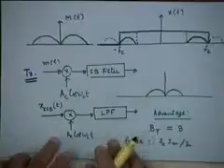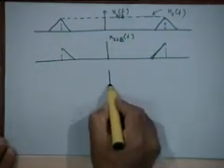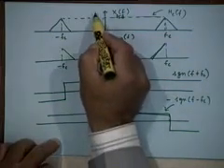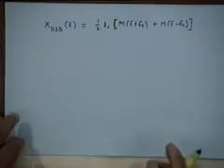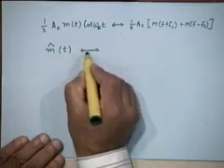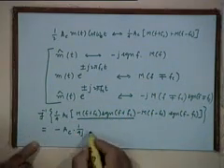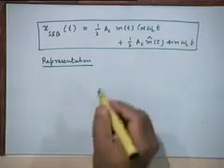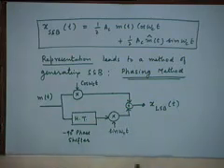Lecture 10 Single SideBand Modulation SD